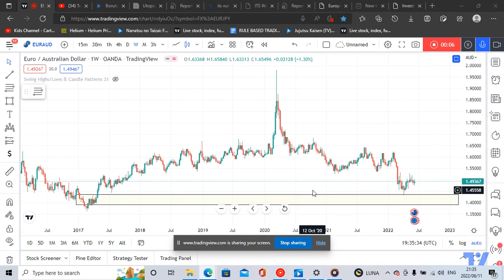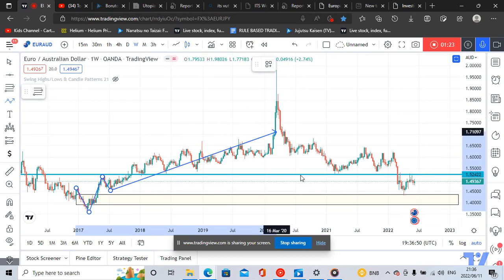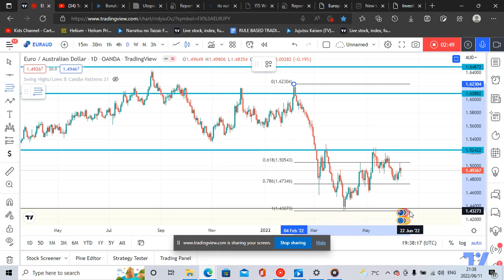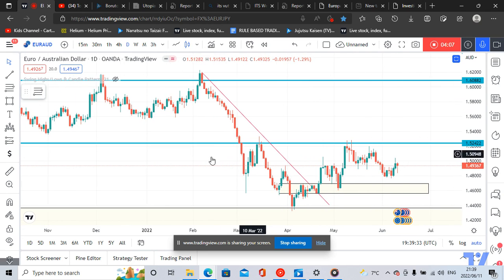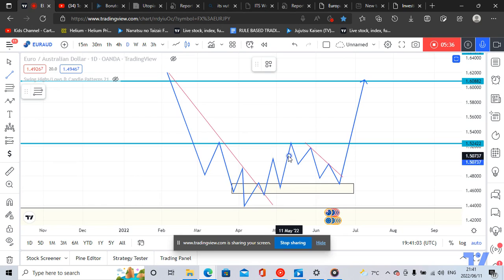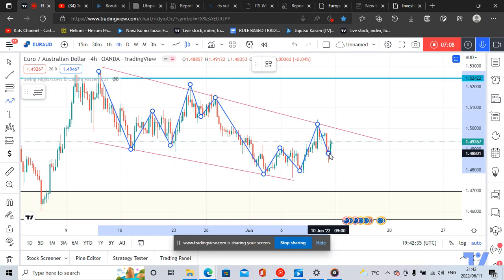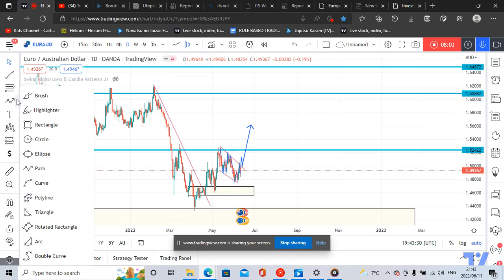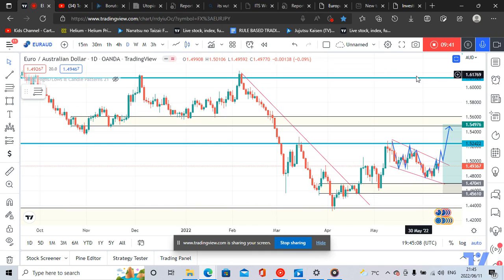trading idea for EURAUD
so on EURAUD i noticed that the market broke the down trend on the daily time frame and it also retested the level meaning that now we'll be looking forward for buys as i analyzed it